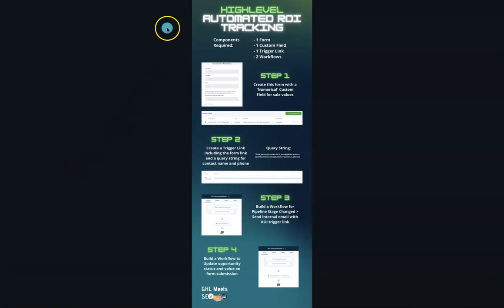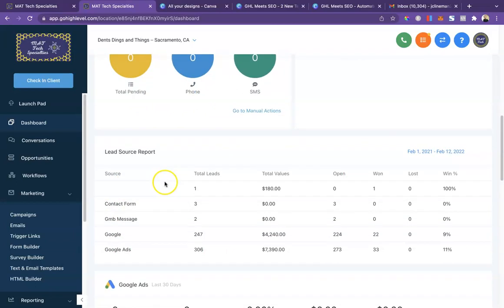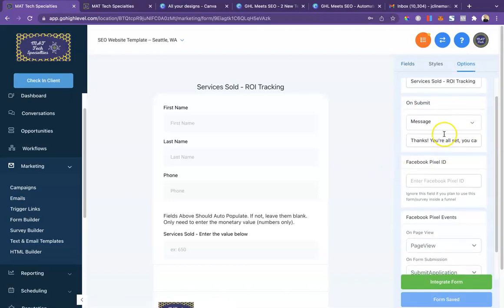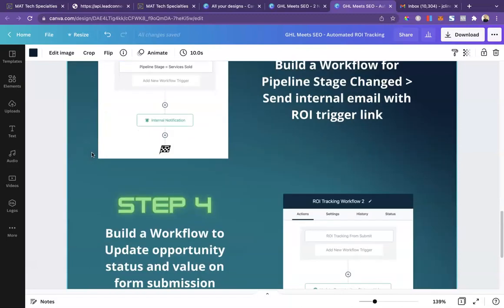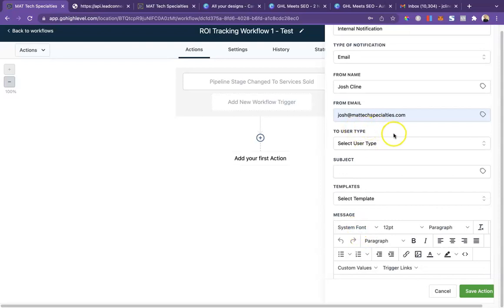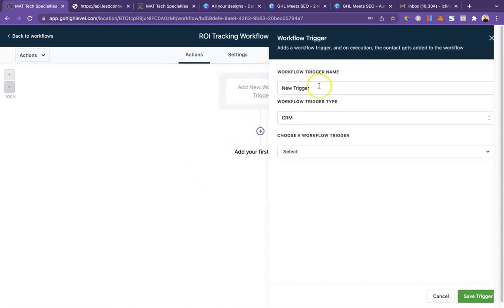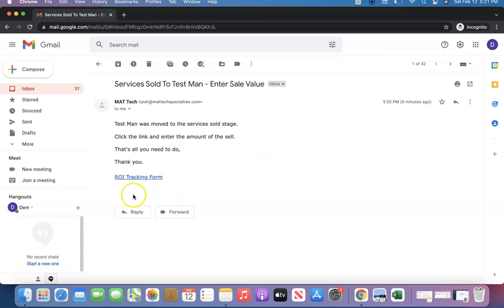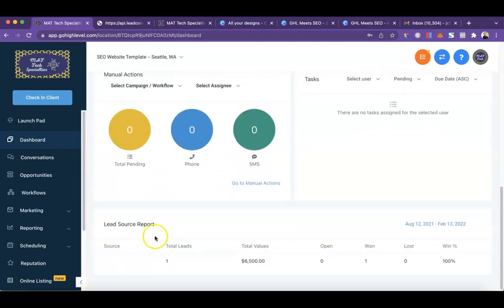Accurate ROI Tracking in HighLevel | GHL Meets SEO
Accurate ROI Tracking with HighLevel | GHL Meets SEO

Tired of huge theoretical numbers on your HighLevel Dashboard?

Here is your solution! Easily get clients to enter their sale values with 3 clicks!

In return they can visibly see the amount of money you are making them every time they login. This makes it pretty hard to forget the massive value behind the services you provide.

Follow our 4 step guide for creating an accurate ROI and conversion rate reporting system on your HighLevel dashboard.

Step 1: Create a form including contact first name, last name, phone number, and 1 ’Numerical’ Custom Value

Step 2: Create a Trigger Link including the link from the Form in step 1 and add this query string directly after

Query String for Step 2:  ?first_name={{contact.first_name}}&last_name={{contact.last_name}}&phone={{contact.phone}}

Step 3: Create a Workflow to trigger on Pipeline Stage Changed - Send ROI Tracking Trigger Link to client email

Step 4: Create a Workflow to trigger on Form Submitted: ROI Form - Update Opportunity Status and Value

Don’t forget to check out GHL Meets SEO - The First SEO Snapshot on GoHighLevel - For more great tips and tricks on generating more leads with accurate reporting along the way.

We’ll be adding 2 new website templates (for a total of 3) with the same FAST ranking power as the original.

The crazy part is, instead of doubling the price like we should, it’s been cut in HALF 🤑

If you’re not in the HighLevel ecosystem yet, GET OUT OF THE MARKETING STONE AGES and join the revolution: